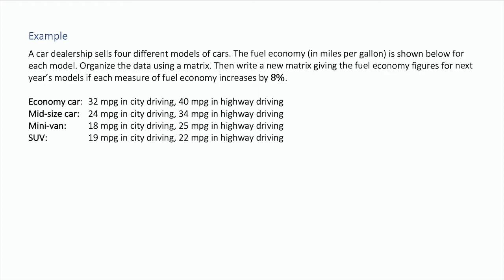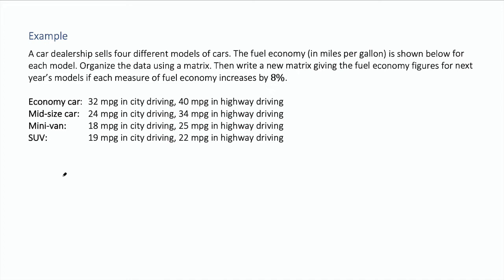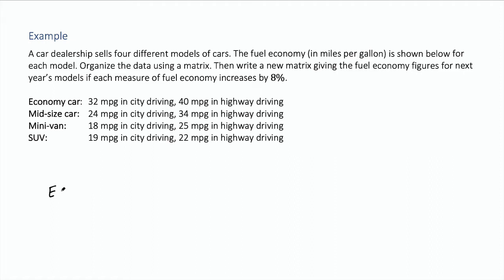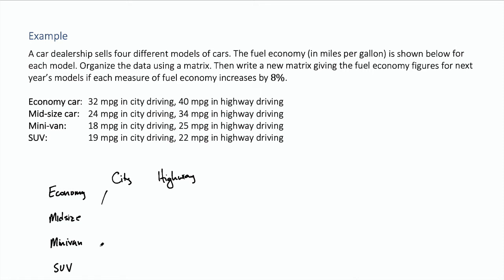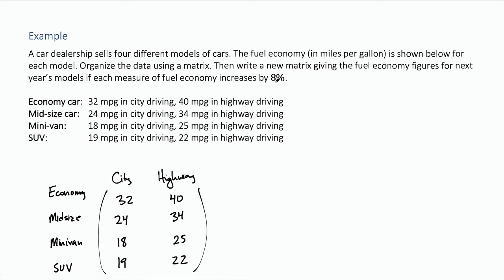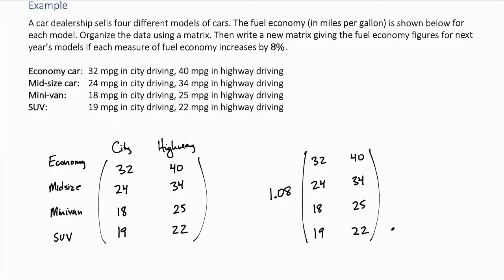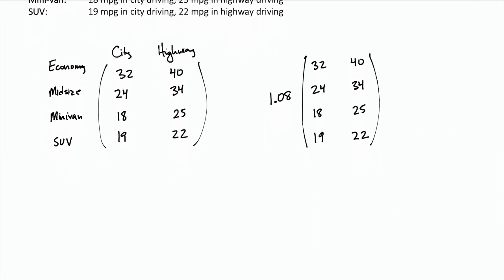Example Organizing Data Using Matrices 3